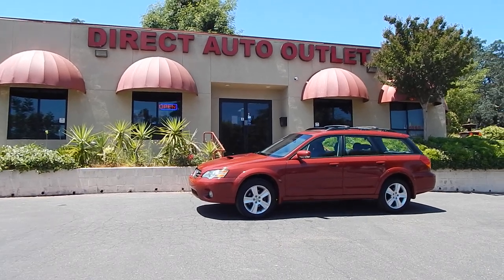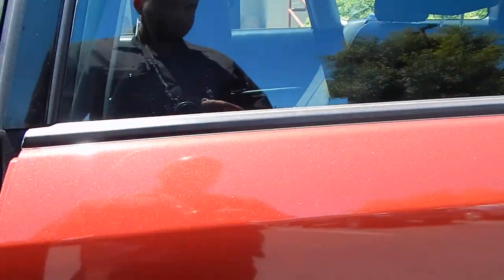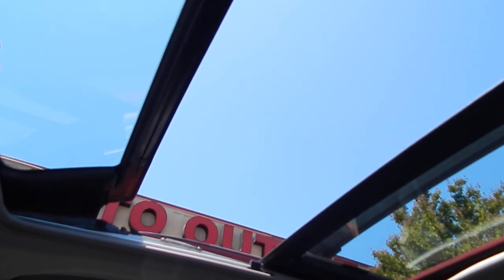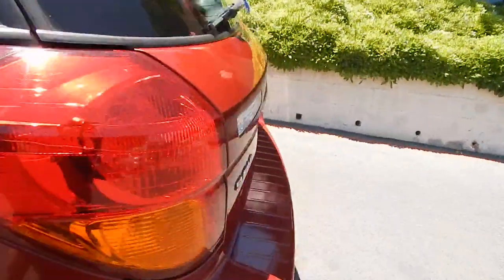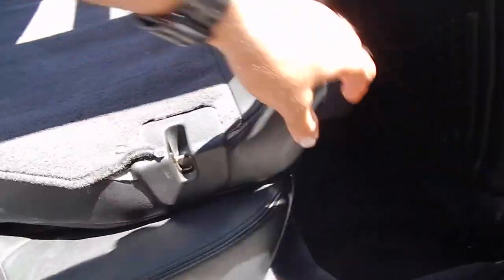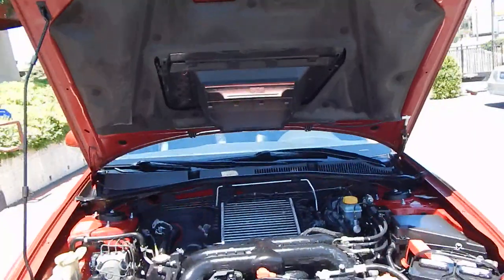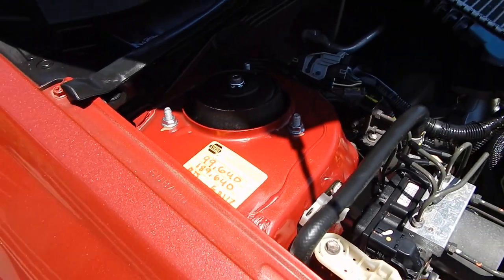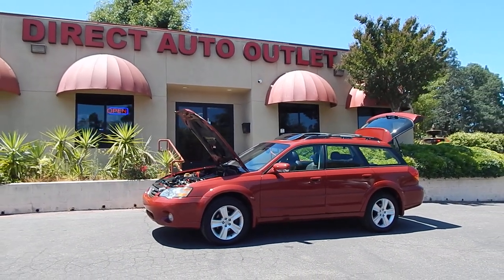2006 Subaru Outback XT Limited AWD Wagon walk around video review!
Let the camera be your eyes and ears as we take you through the ins and outs of this gorgeous little Subaru.  You'll feel like you're right here with us as we demonstrate its many options and features.  Thank you for joining us!